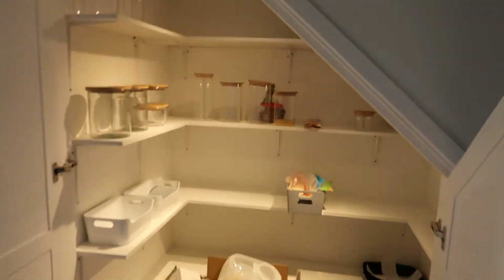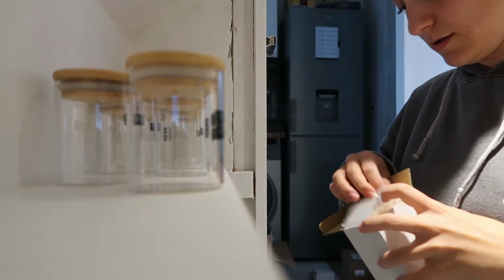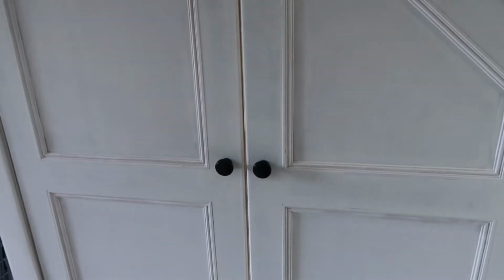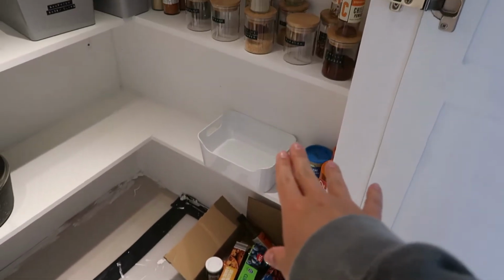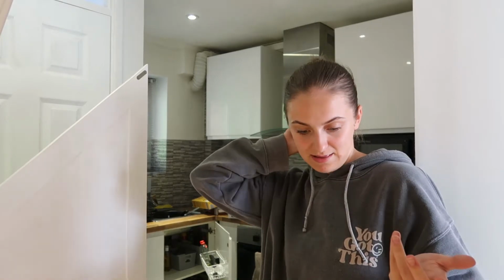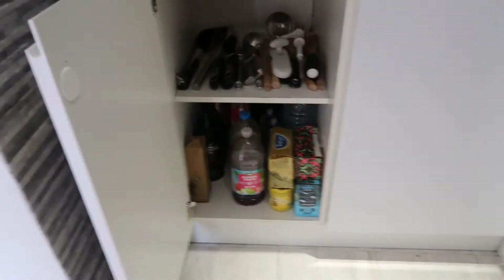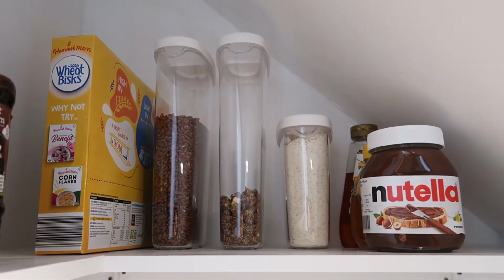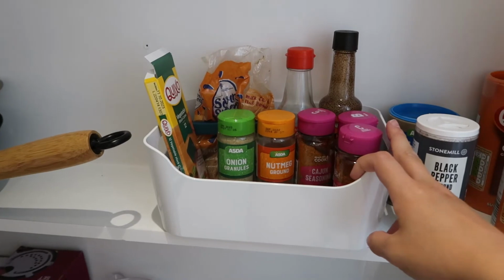ORGANISING THE PANTRY | labelling & storage